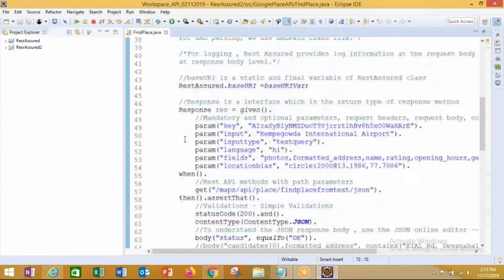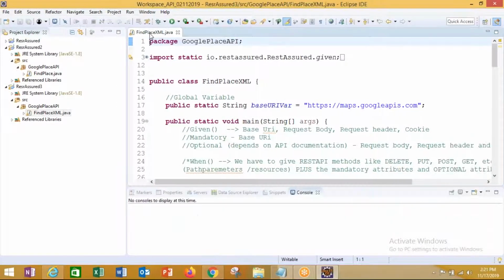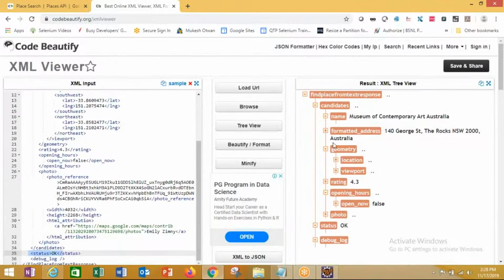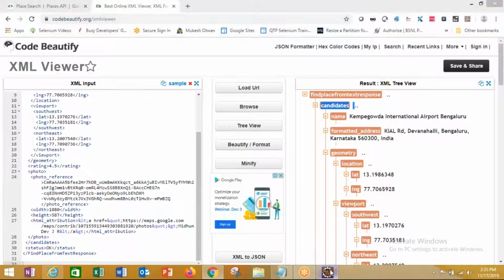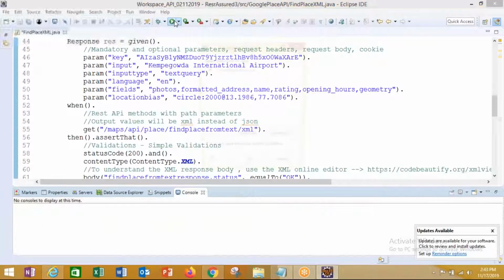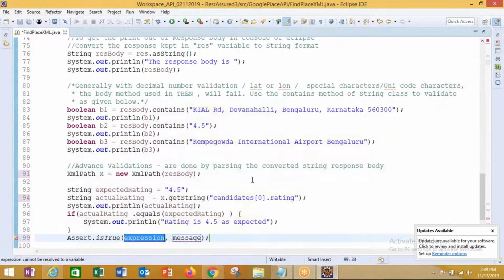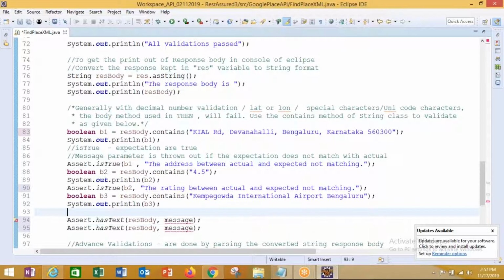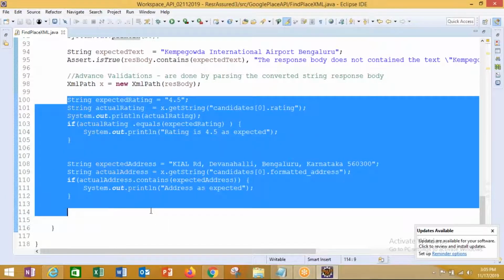Session 12 | API & Web Service Testing